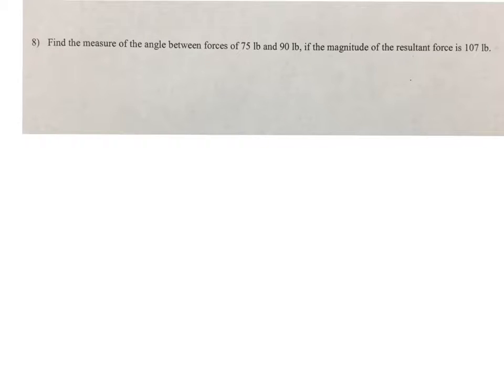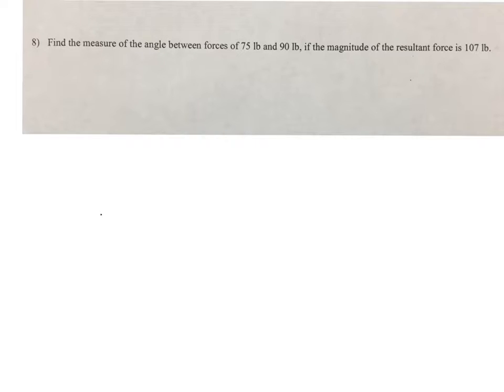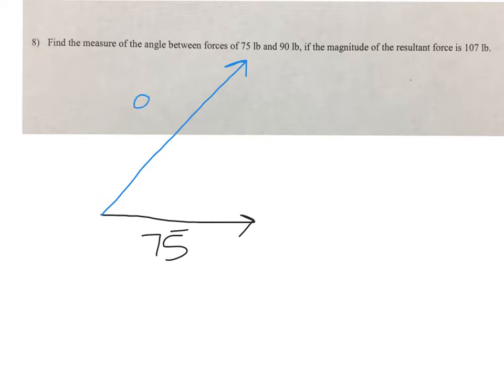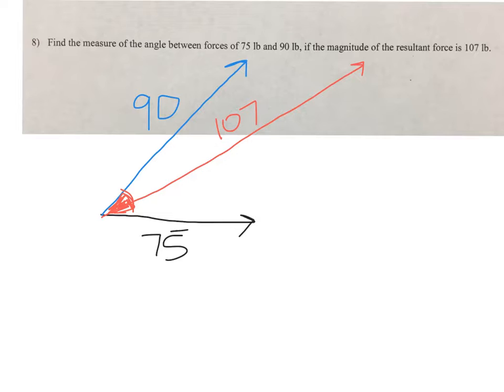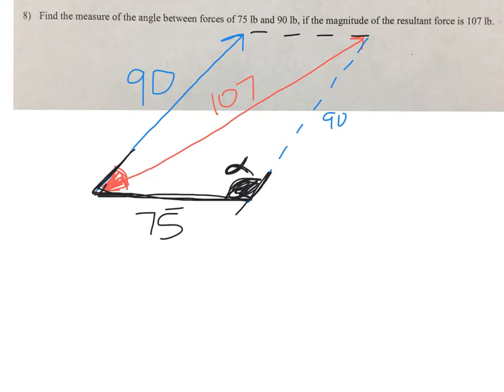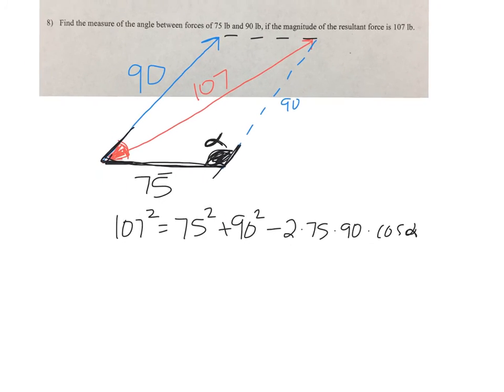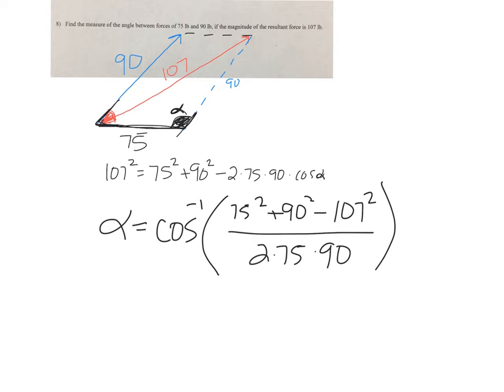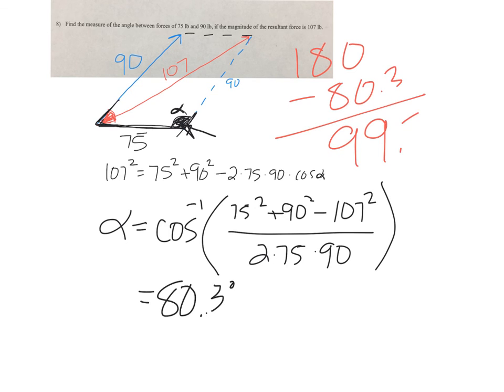Angle between two vectors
Given two vectors and the resultant, use the law of cosines to find the angle supplementary to the desired angle.